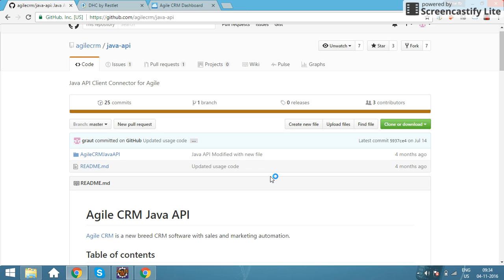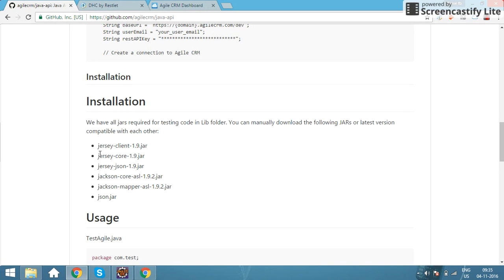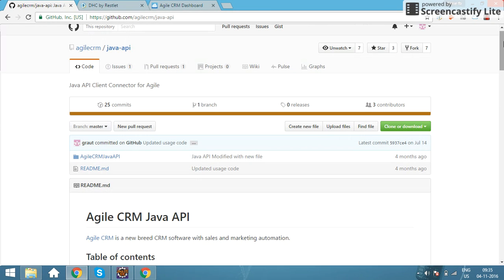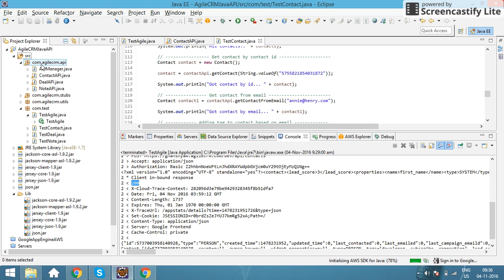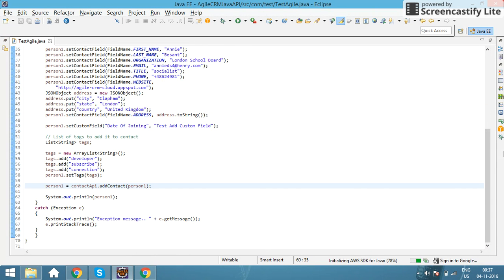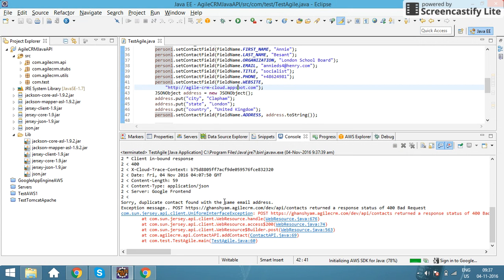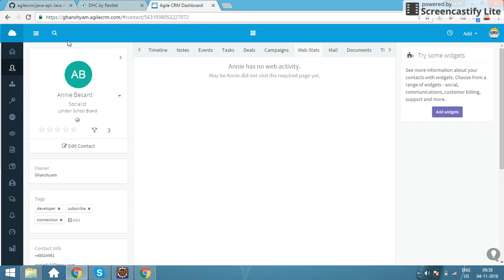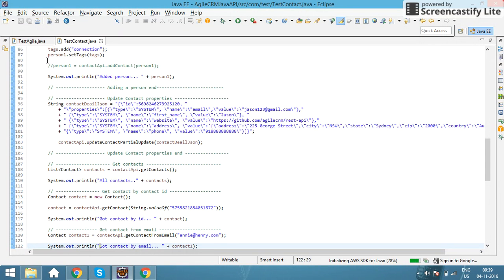Agile CRM Rest API using Java Example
Agile CRM Rest API : Demo example to create contact using java.